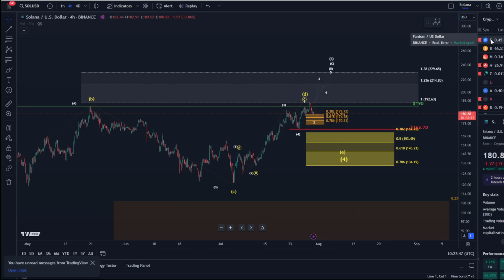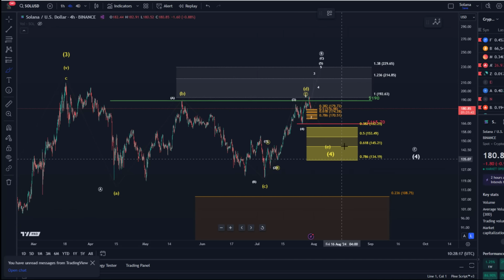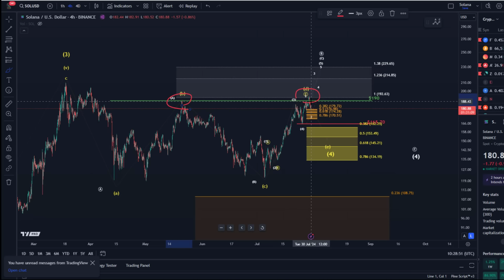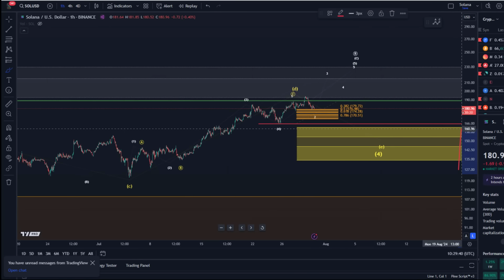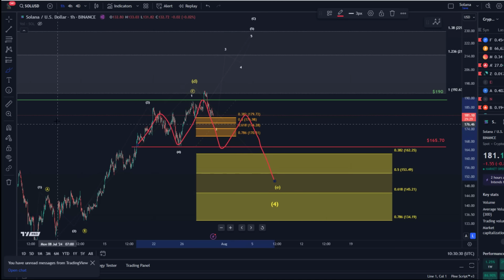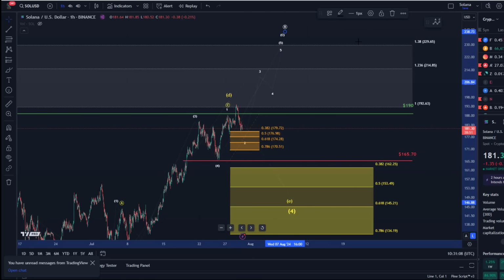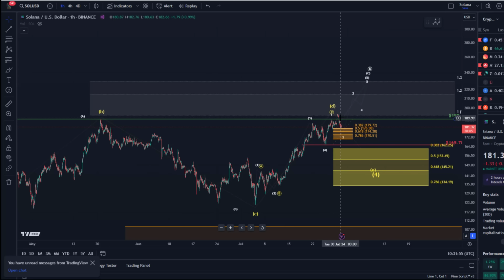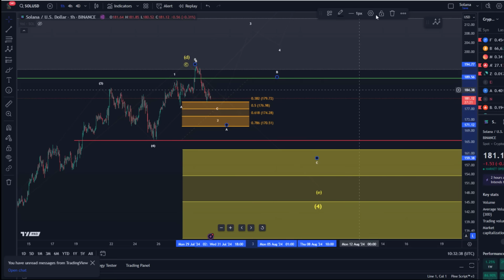Solana Price News Today - Elliott Wave Price Prediction & Technical Analysis, Price Update!